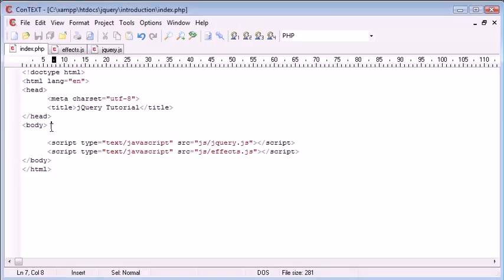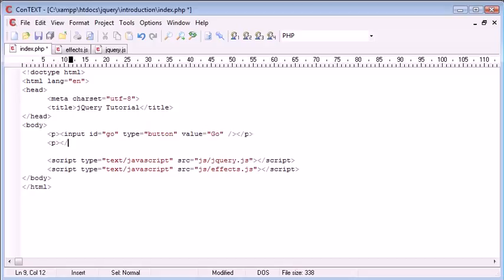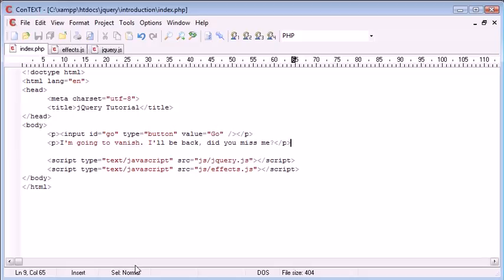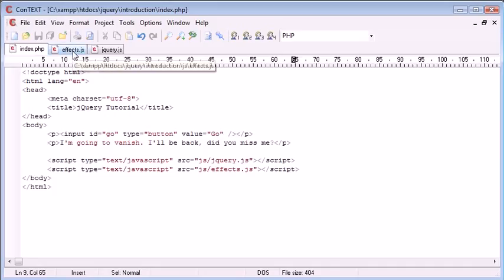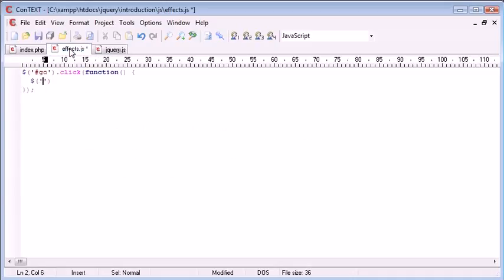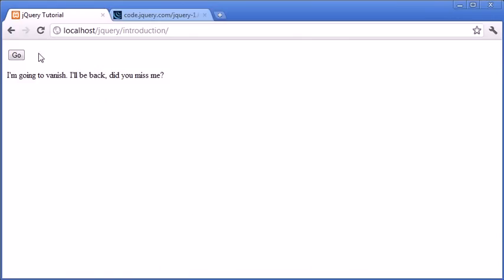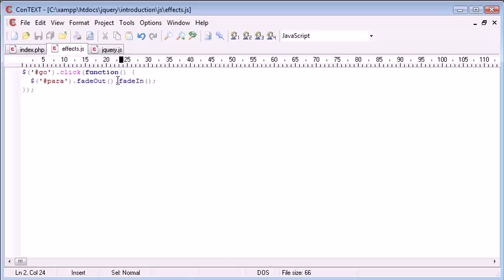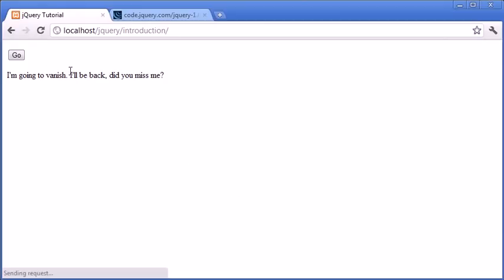75 Delay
jQuery Tutorial